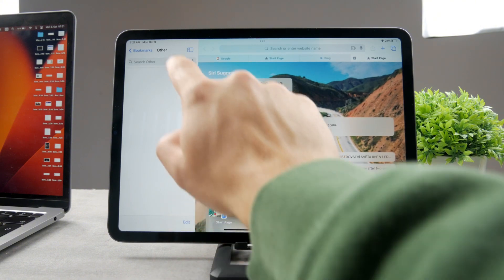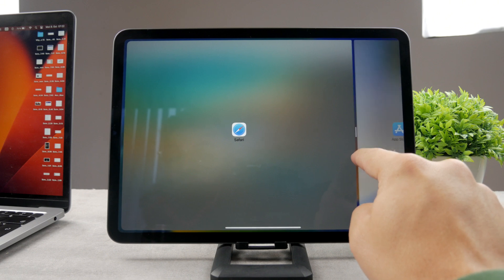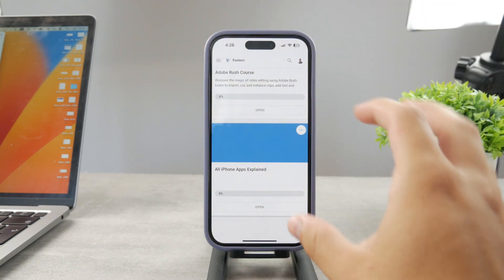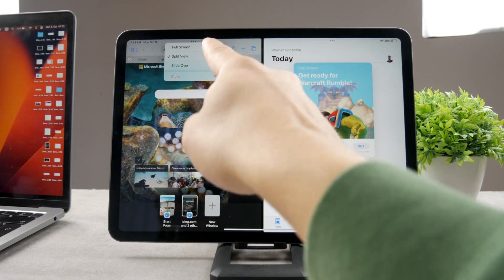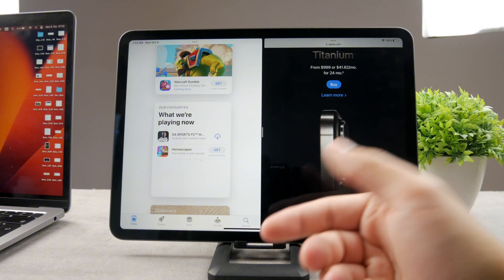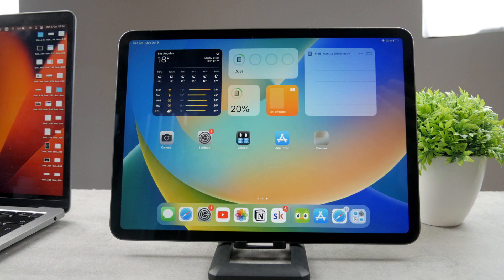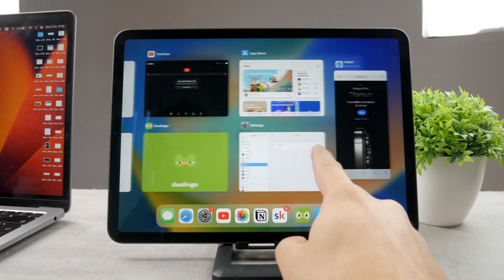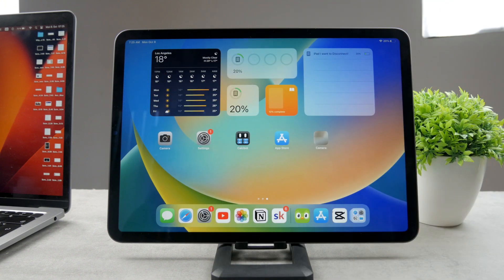How to Close Split Screen Multitasking on Safari iPad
Learn the quick and simple steps to close split-screen multitasking on Safari for your iPad in this informative tutorial. If you've ever found yourself struggling with multiple open windows, this video will help you regain control and streamline your browsing experience. We'll guide you through the process of closing split-screen tabs with ease, allowing you to focus on one task at a time. Say goodbye to cluttered screens and hello to efficient iPad browsing – watch now!

Timestamps:
0:00 Close Split Screen Safari on iPad
0:18 Middle-Handle Method
1:10 Master Your Devices
1:36 Button Method
2:29 Multitasking View Method
3:20 Floating Window
4:08 Conclusion